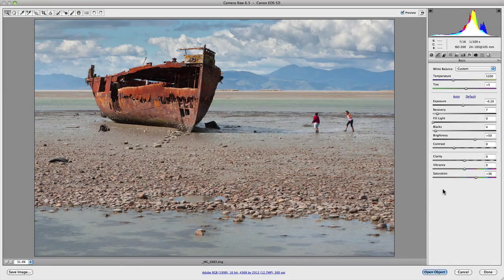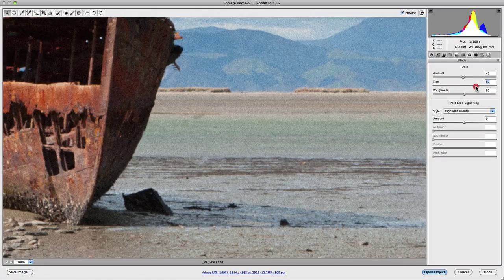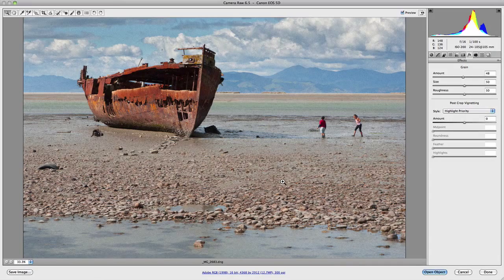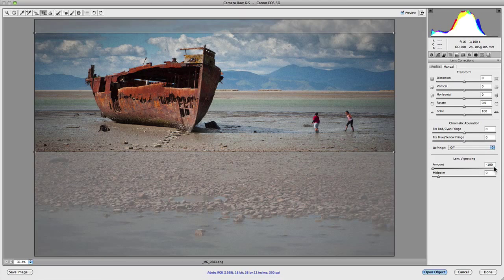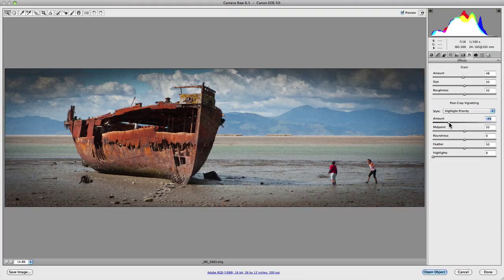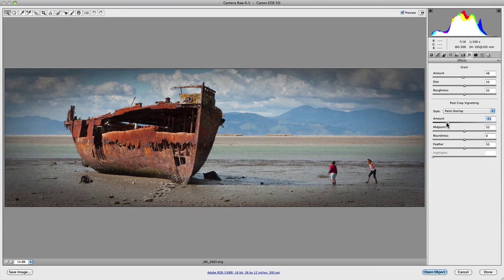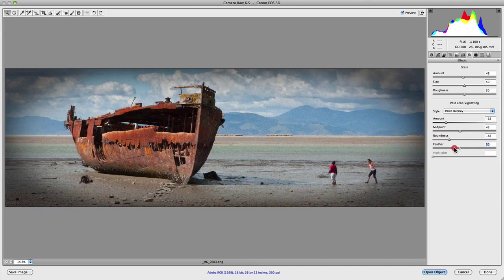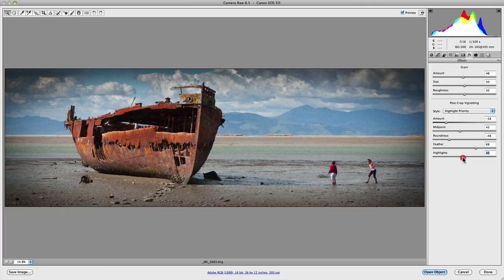Camera Raw Effects Panel: Adding Grain & Post Crop Vignetting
- In the video, I want to explore the Effects panel that contains grain and post-crop vignetting. So if you up to our panels Options, you’ll see the little FX icon. If we click on that, you’ll notice this is the Effects panel, which contains grain and post-crop vignetting. Now let’s just take a look at the grain to start off with.

And what I’m going to do first is I’m going to zoom into my image to 100%, which I recommend you do primarily because it’s going to give you the best sort of visualization of what you’re actually creating with the grain itself. Now, grain simulates film grain essentially, and it’s very useful for masking or hiding digital artifacts that occur when making larger prints, and actually interpolating your files up to relatively large sizes.

So as you can see here, as you grab the amount slider, it controls the amount of grain that’s being applied to my image. So the higher the value goes, the more grain that is being applied. And as you see from my preview, you’ll notice it’s quite a dramatic effect. Now, underneath grain, we have size and roughness. Now, these both determine the character of grain. Now, the size slider itself controls the grain particle size.

So as we start off at a low value on the left-hand side, you’ll notice that it is quite fine and quite detailed. But as you increase it and head across to the right-hand side of the slider, it becomes quite large and it starts to actually look a little bit blurred, as you can see. So that actually controls the particle size. So you want to have a play around with that as to what size of grain you actually want to apply to your image.

Now, underneath size, you have roughness, which controls the regularity of the grain. So, for example, if I drag the slider to the left-hand side, the grain becomes more uniformed. But if I slide the slider across to the right-hand side, it actually becomes uneven. Now, as with film itself, it’s not perfectly uniformed so it’s sort of halfway between uniformed and even, so you just need to play around with that to get the character of film grain that you’re sort of looking for to apply to your image.

Now, when doing this, you want to make sure that you actually view your image at several different magnifications or zoom levels just to see how it actually looks because sometimes it may look great at 100%, but it looks bloody awful at let’s say 50% or 33% when you actually jump back. And this is especially important, because if it really looks quite unsightly, then your prints are going to turn out quite awful to be honest, because the grain is going to be distracting from the actual image itself. So you just want to take note of that and make sure you look at a couple of different sizes prior to actually going and printing those images out, just to make sure you’ve got your desired result.

Now, along with grain, we have post-cropping vignetting. Now, this is a new feature to Camera Raw, which was introduced primarily because of some of the limitations that we have with lens vignetting in the Lens Correction panel. Now, in the previous video, we took a look at how to actually use that, so let’s just jump back into that panel for a second, and we’ll just go over some of the limitations here. And then I can go into why post-crop vignetting is actually better in some respects.

Now, what I showed you previously was how to apply lens vignetting to your image to sort of focus the attention of the viewer on the center of your image by darkening off some of the corners of your image, as you can see here.

So if we do a little before and after preview, you’ll notice that the corners have darkened off, but the center is sort of still around the same density. Now, one of the limitations with lens vignetting is that it applies it to the entire image. So, for example, I happen to think this image looks fantastic as a panoramic in a 3:1 ratio. So if I were to crop this in that format, you’ll notice that the lens vignetting is still being applied to the entire image although I have actually cropped the image. So the actual adjustments are still being applied to the outside areas that are actually being cropped, which is not very good when it comes to adjusting or when it comes to trying to reproduce this type of effect on a cropped image.